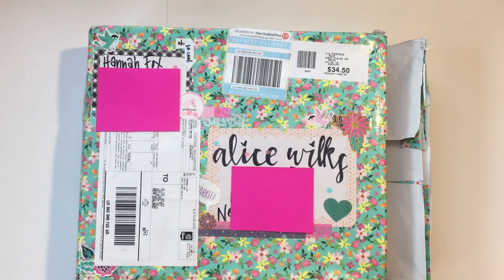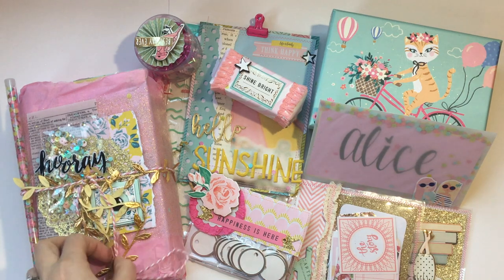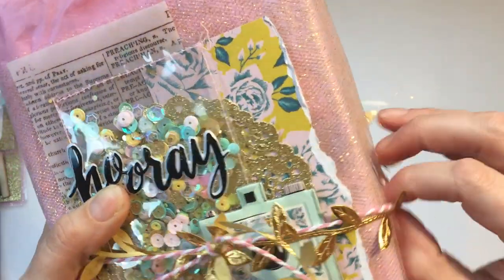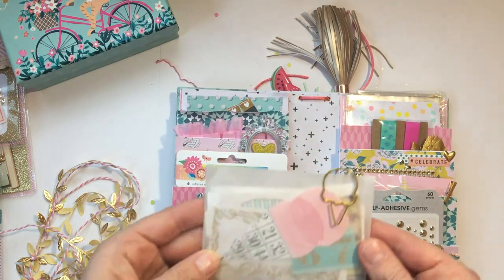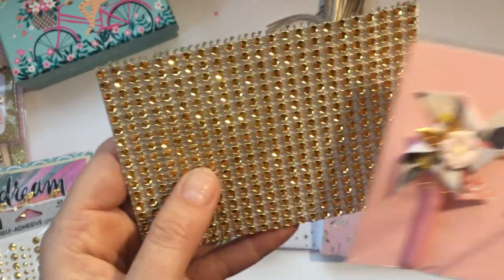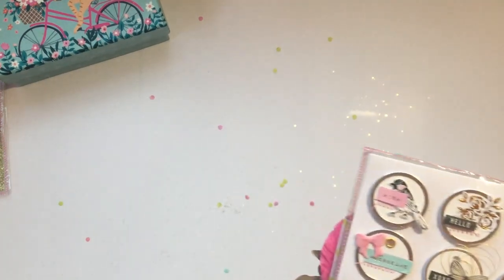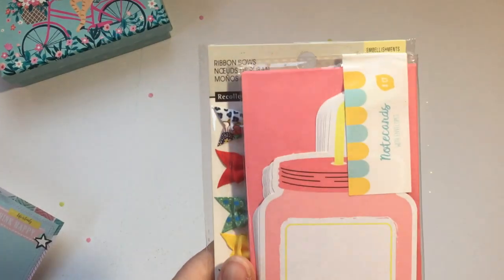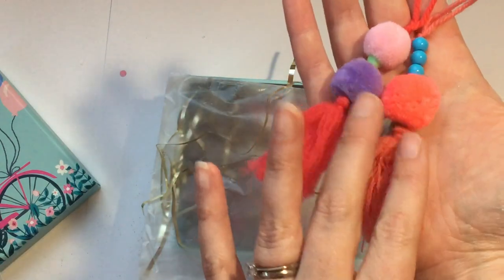Incoming Happymail from Hannah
Check out this amazing incoming happymail i received from Hannah. You can find her over on instagram